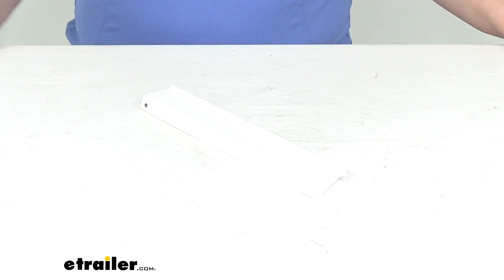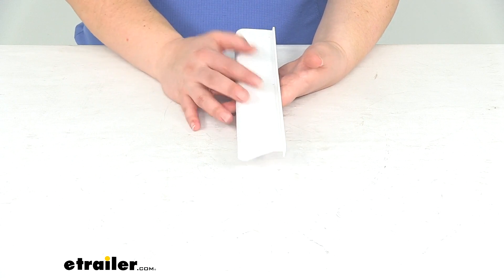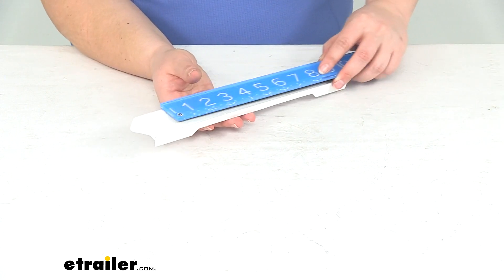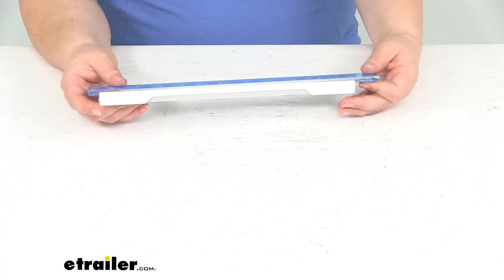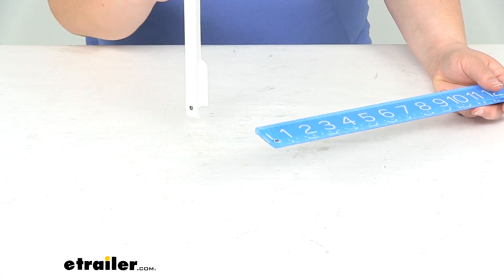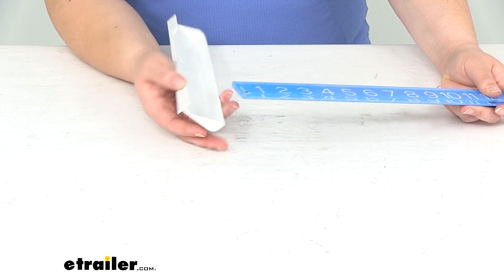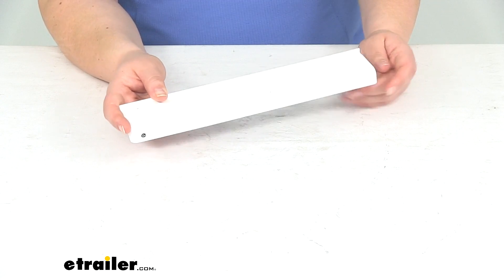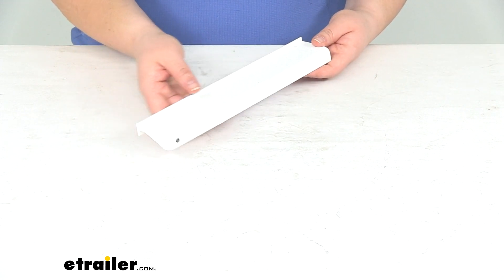etrailer | Ultimate Overview of the Screen Door Stop Handle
Ellen:              Hey everyone, I'm Ellen here at etrailer.com. Today we're taking a quick look at the screen door stop handle. So this is going to be that little stopper portion of your screen door on your RV. And you can also use that as an access handle to close and open the door, or as just a stopper for the slider bubbles. So as far as the size, measures about 12 or really more about 11 and 1/2 inches wide by about 2 inches; and then the thickest portion is about 3/4ths of, or really more like 5/8ths of an inch. This tab here, it's about 5/8ths of an inch as well.

It does have three mounting holes. It does not come with any hardware to attach this. You will provide that on your own or reuse it from your old stopper or handle on your RV screen door. It is also covered by a lifetime warranty from JR products, but that's about it for our look at the screen door stop handle in white.